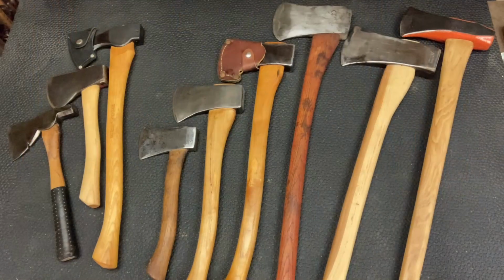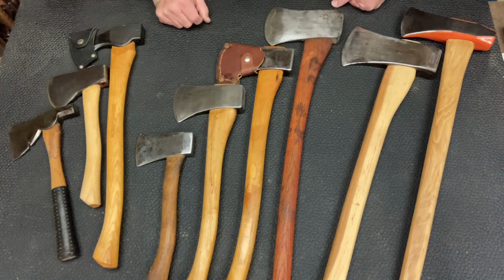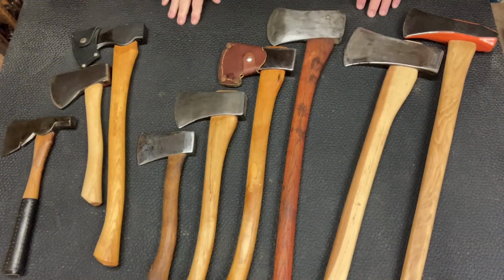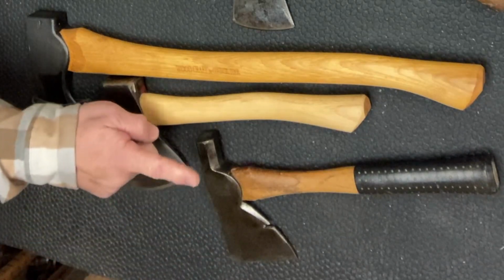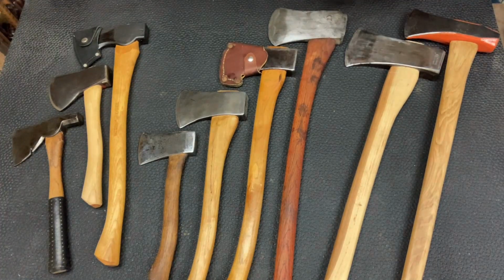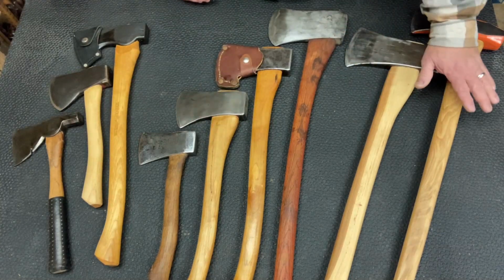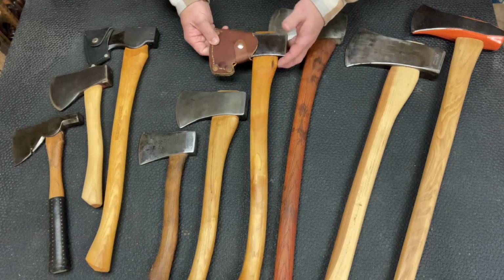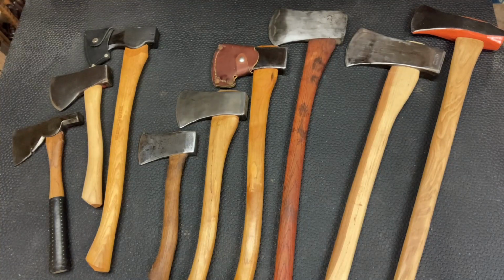Ax or Hatchet?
Axe junky terminology. Nerding out on axes.